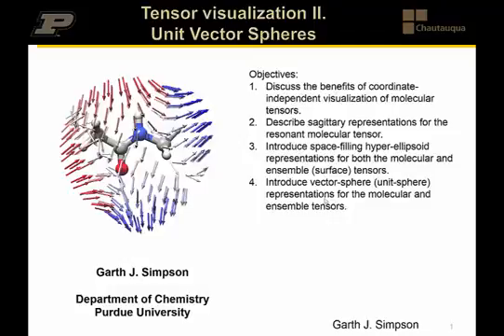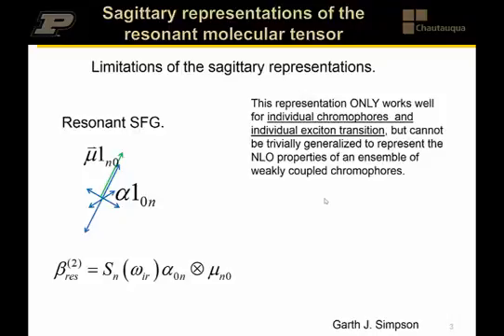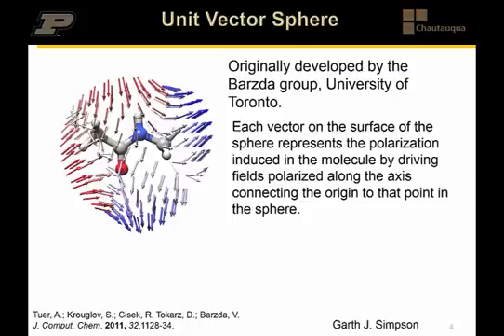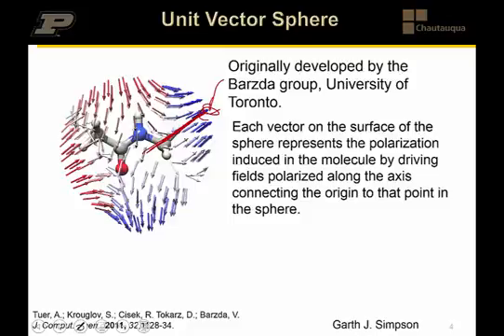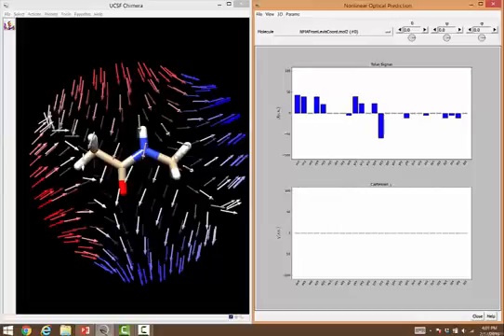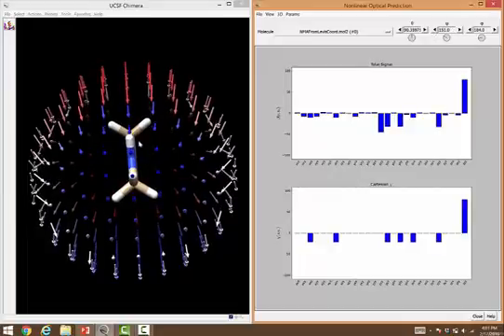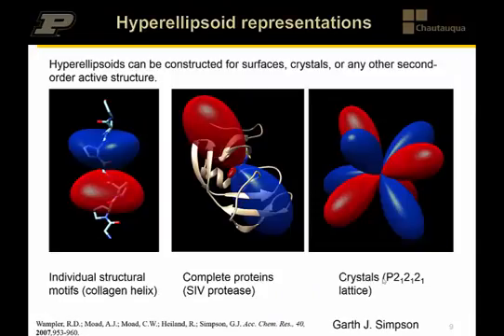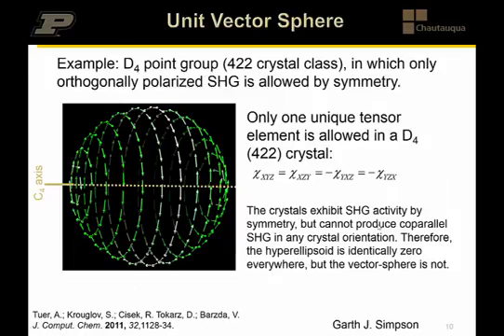1_05_VectorSphere Hyperellipsoid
Space-filling approaches for visualizing molecular and ensemble NLO tensors